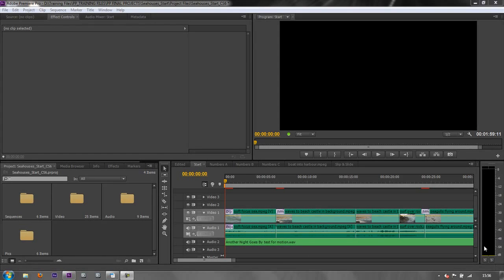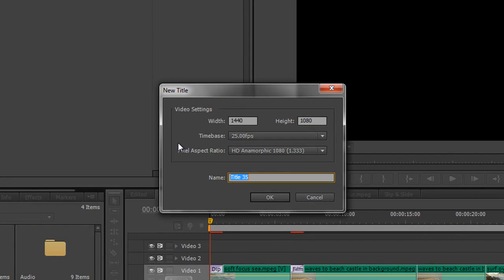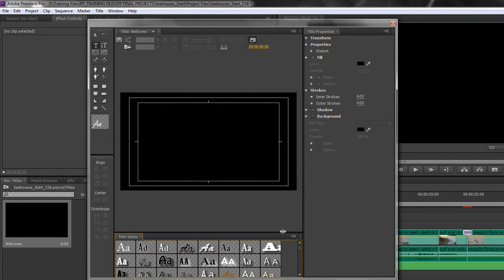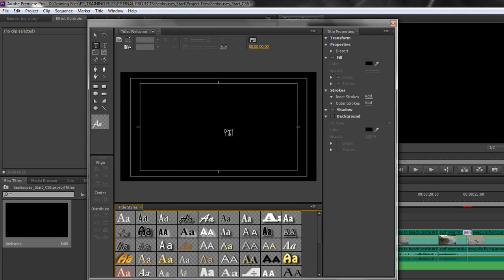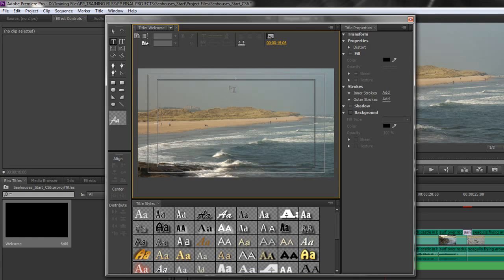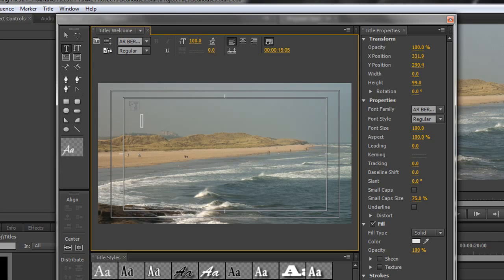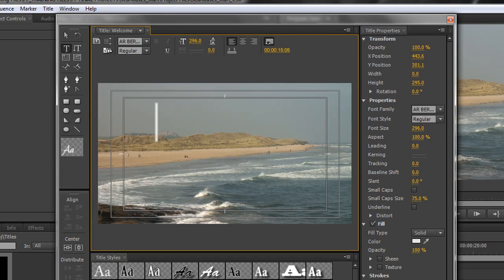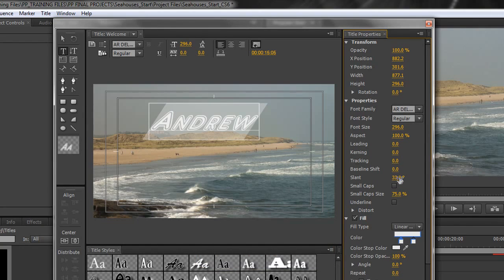Premiere Pro CS6 Techniques: 33 Titles 1: Basic Titles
In this tutorial, Andrew Devis starts to show how to create and format titles in Premiere Pro - going over the basics of the title creation window and how to create point and area text.